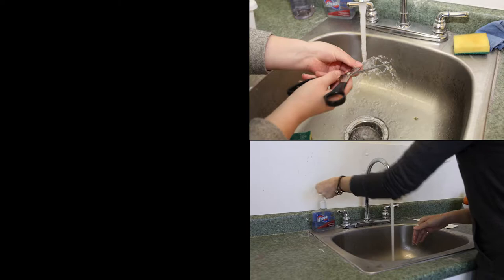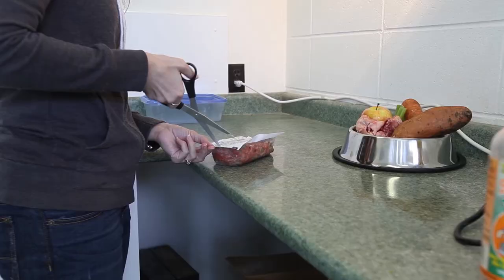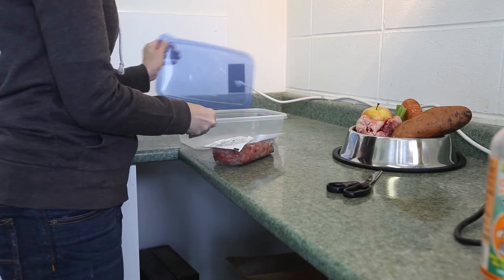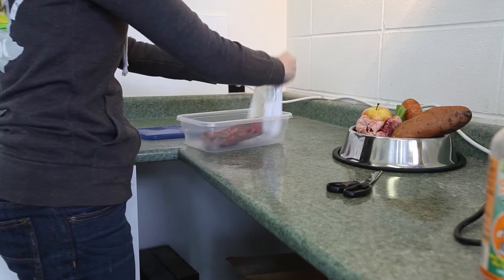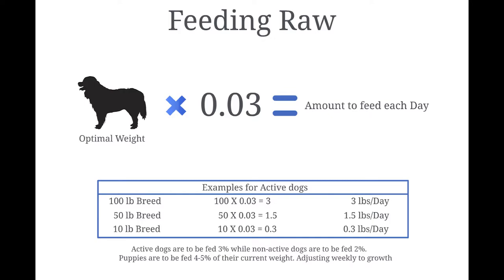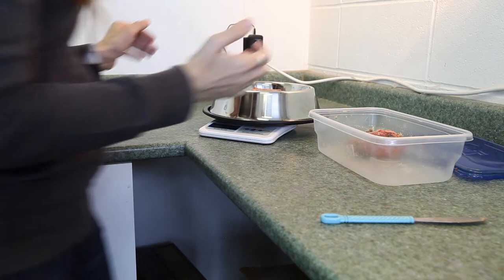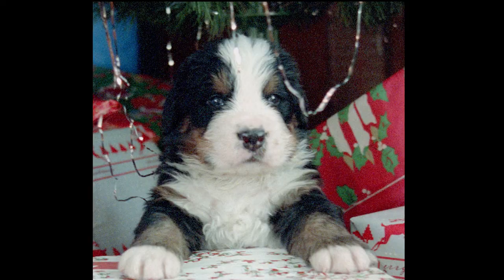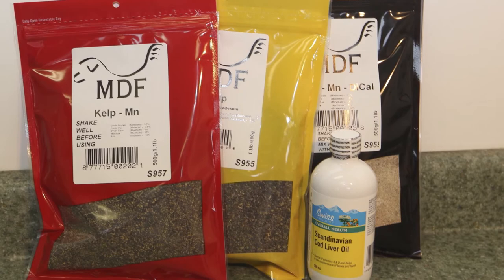Guidelines for Feeding Mountain Dog Food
Some guidelines to feeding your dog Mountain Dog Food, to keep you and your pet healthy.